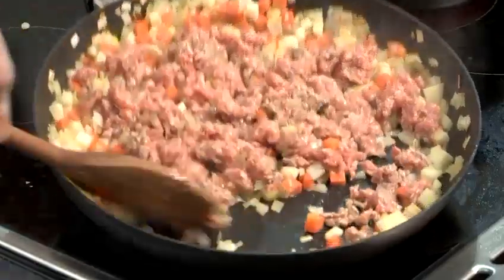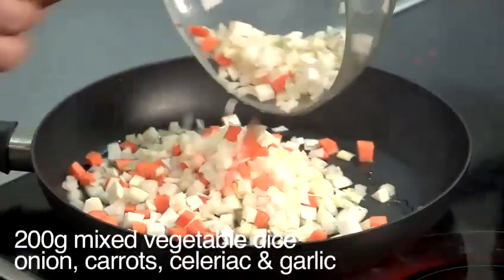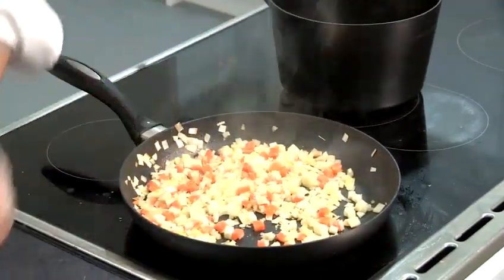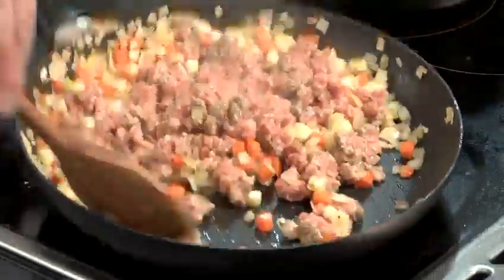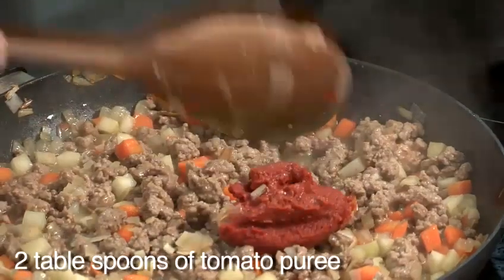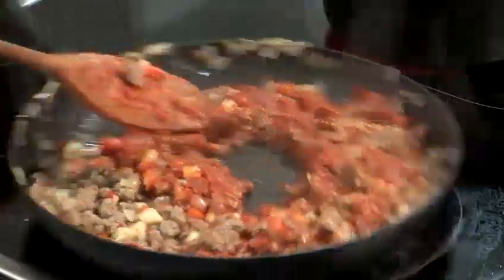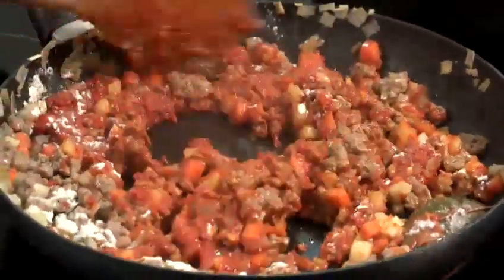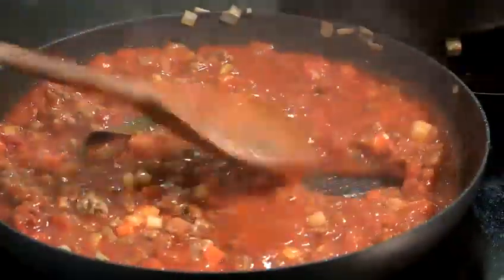A guide to cooking lamb mince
This shows you a guide to cooking lamb mince